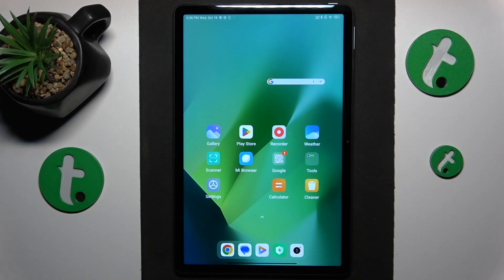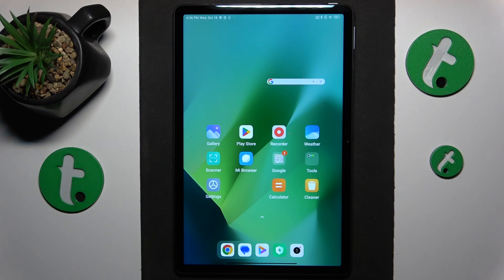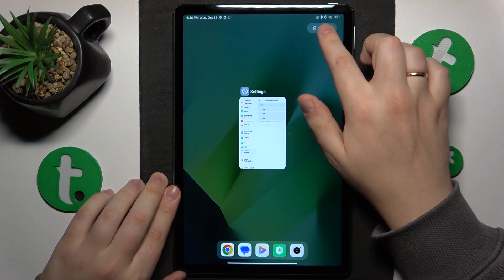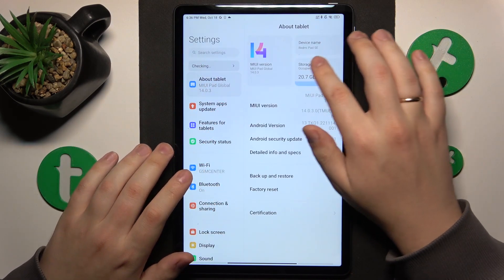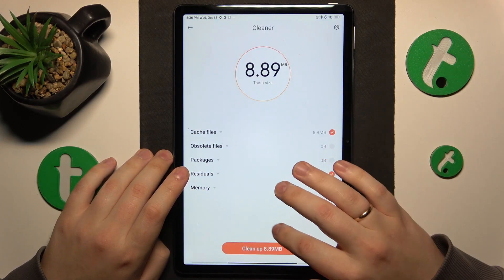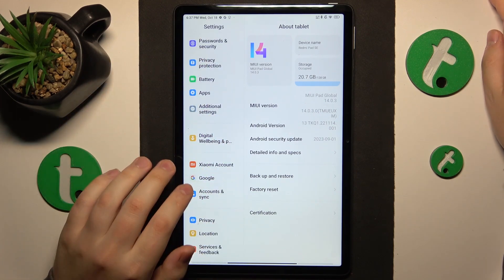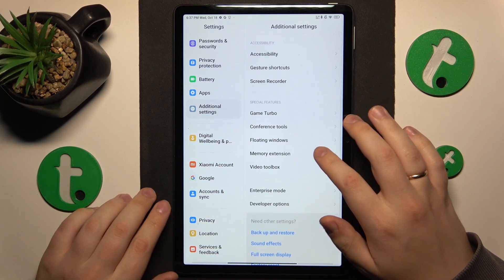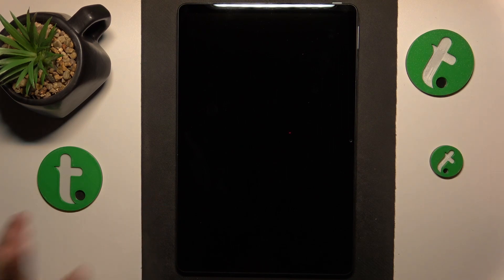How to Boost System Performance on REDMI Pad SE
Boost your REDMI Pad SE's performance effortlessly! In this video, learn the art of clearing storage and RAM cache, coupled with enabling the memory extension option. Maximize your tablet's speed and responsiveness with simple steps. Watch now to elevate your REDMI Pad SE experience and enjoy a smoother performance.

How to improve device performance for a REDMI Pad SE tablet? How to extend the RAM amount on REDMI Pad SE? How to increase the amount of random access memory on REDMI Pad SE? How to enable the memory extension option on REDMI Pad SE? How to clear the storage on REDMI Pad SE?